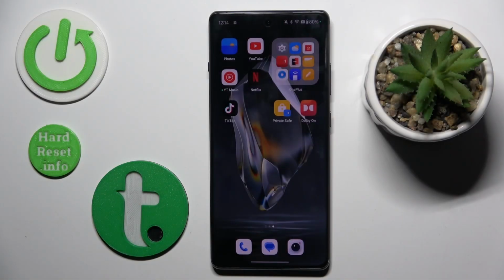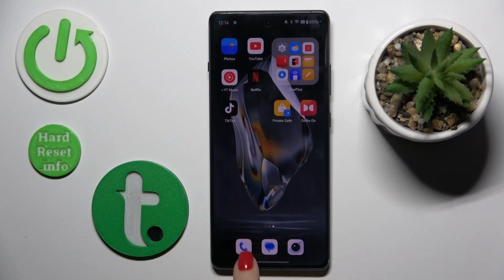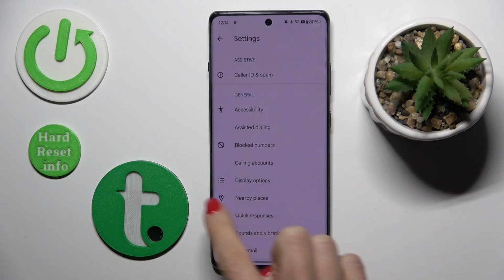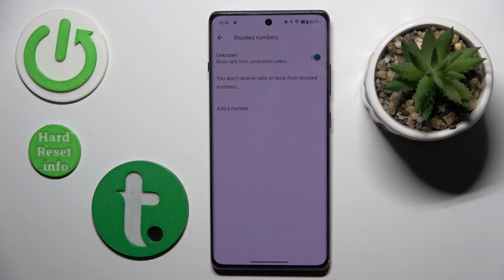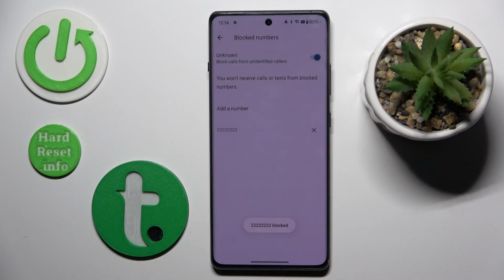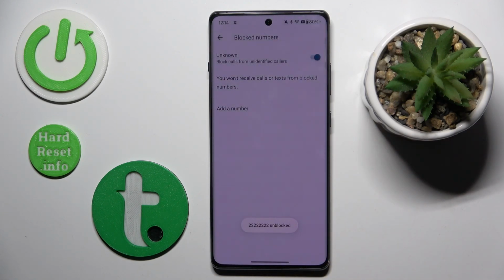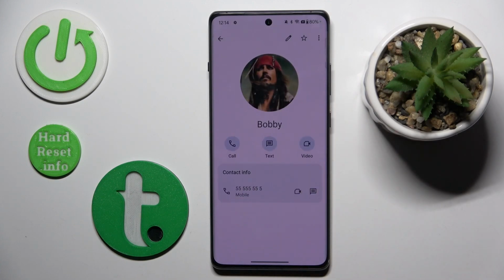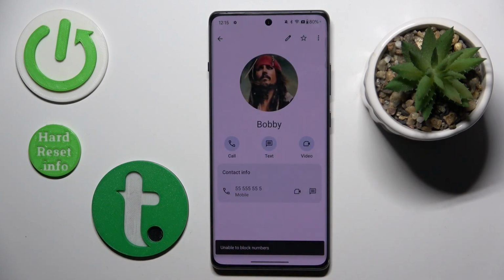How to Block Number on OnePlus Ace 3?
Regain control over your calls and messages with our comprehensive tutorial on blocking numbers on the OnePlus Ace 3! Whether you're dealing with unwanted spam, harassment, or simply prefer to filter your contacts, blocking numbers is a crucial feature. Let's delve into the essentials!

How to access the call settings menu on your OnePlus Ace 3?
How to block numbers for calls and messages seamlessly?
How to manage and unblock blocked numbers as needed?

Empower yourself with the knowledge to effectively manage your contacts and maintain peace of mind on your OnePlus Ace 3! Don't miss out on this essential tutorial.